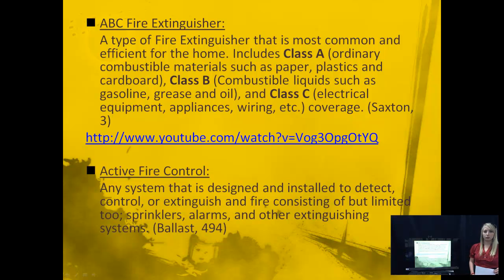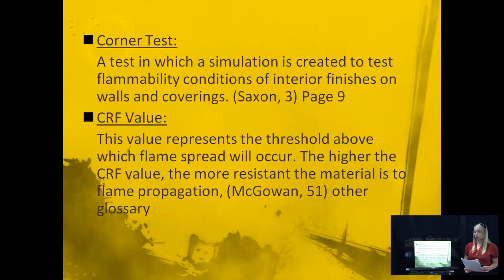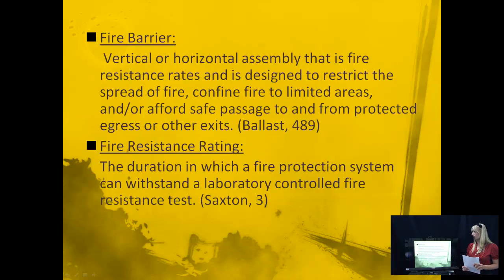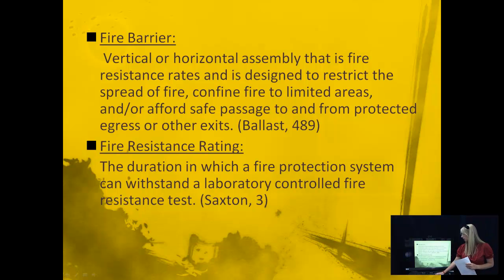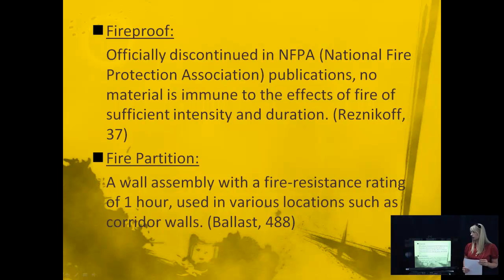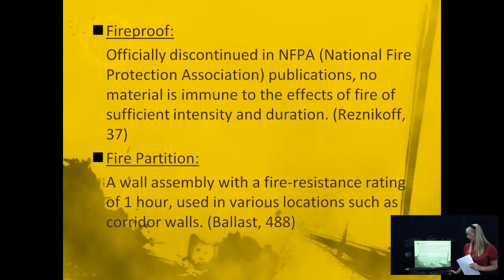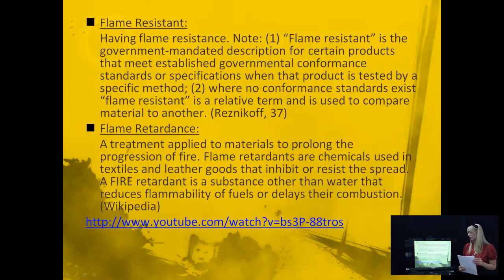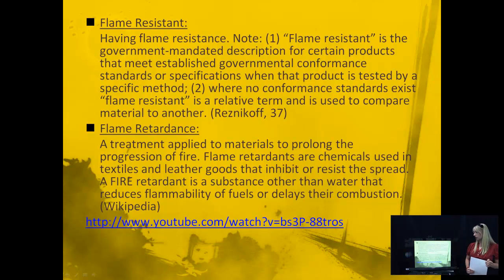Flammability Testing2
Part two of Breanne Jone's Materials & Sources Report